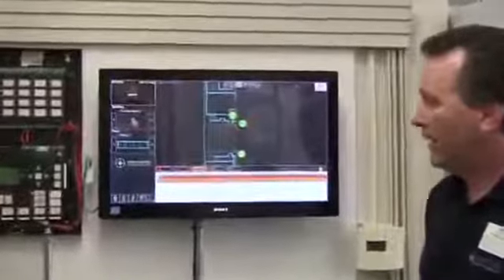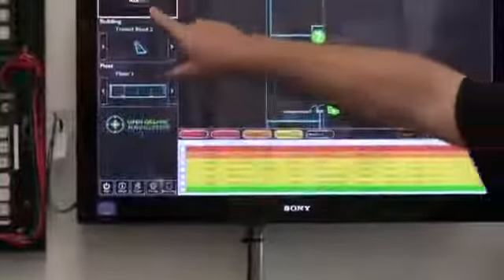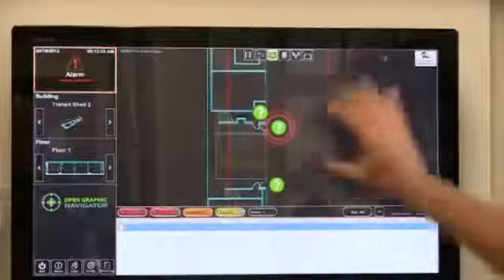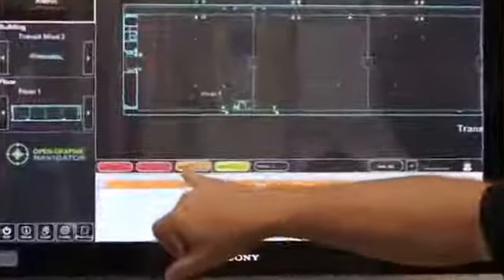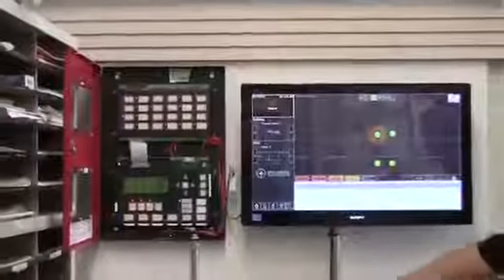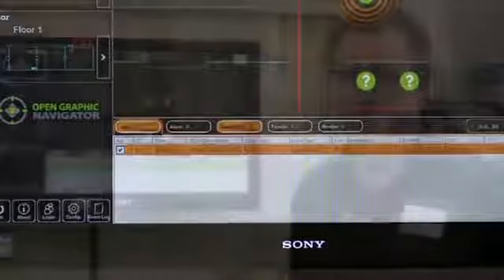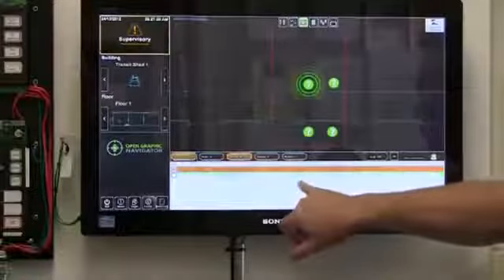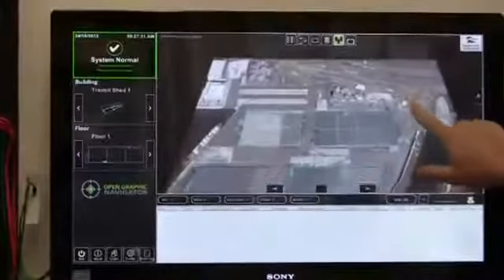Open Graphics Navigator by Mircom